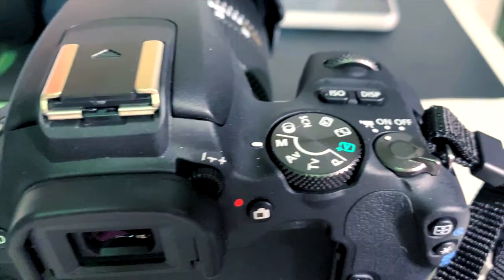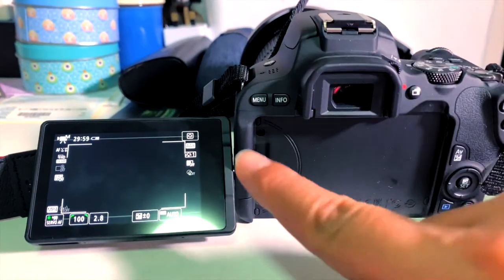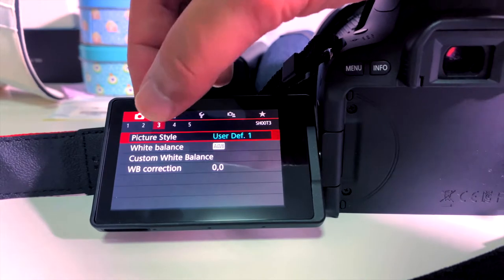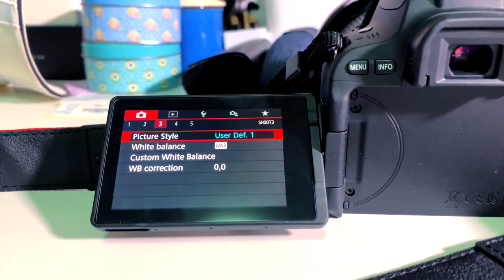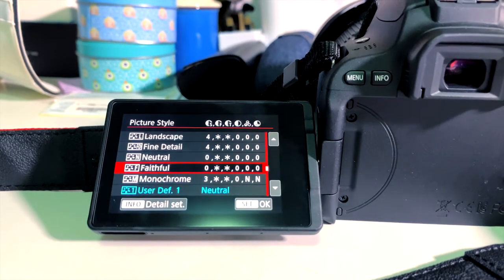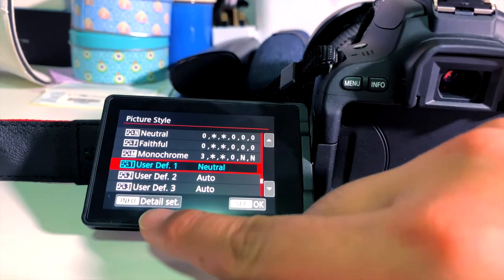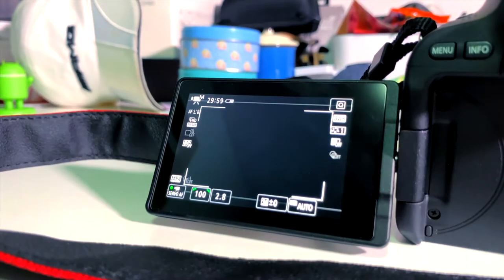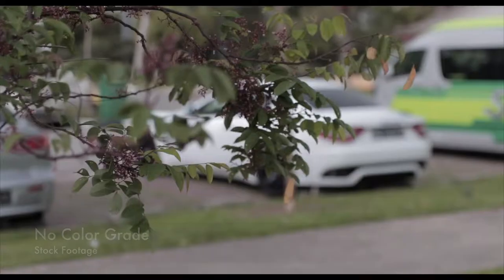(Canon 200D) The BEST Cinematic Color Grade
The best damn color grade for the budget APS-C sensor camera the Canon 200D/SL2!